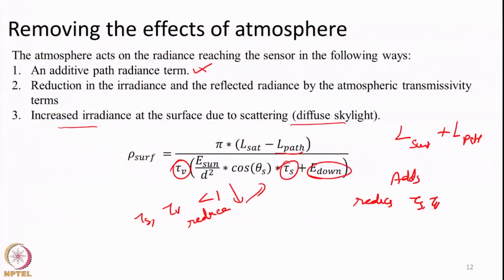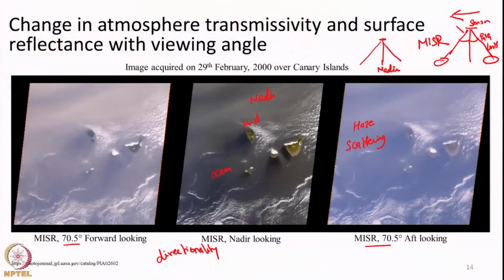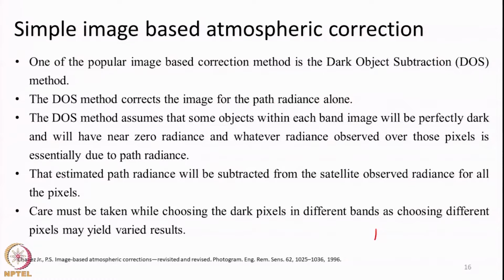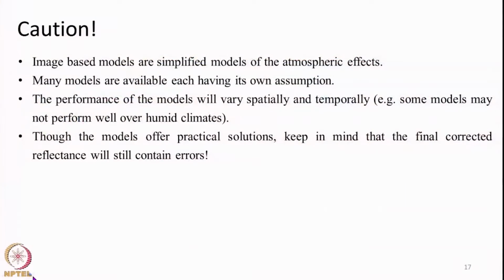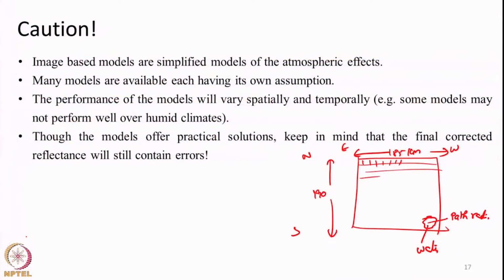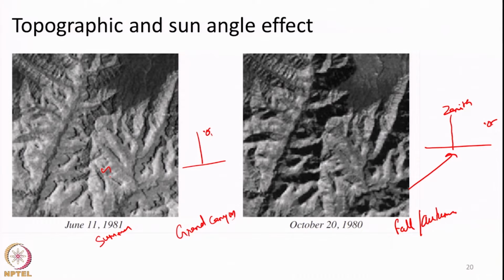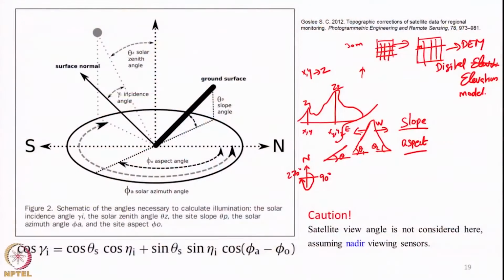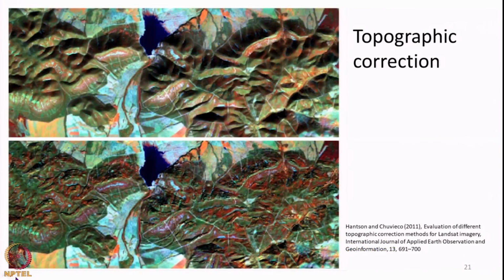Lecture 17: RS data: From Radiance to reflectance â€“ Part 3